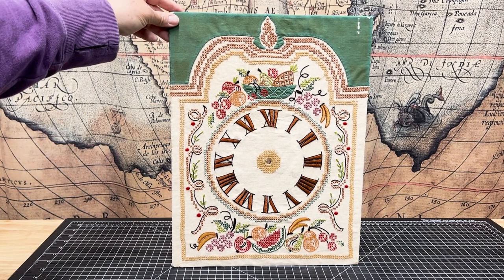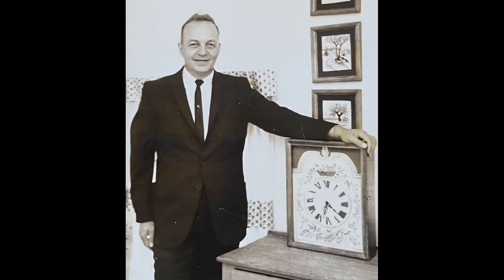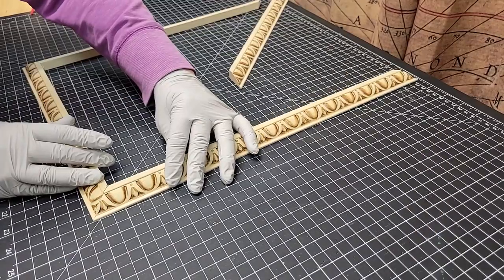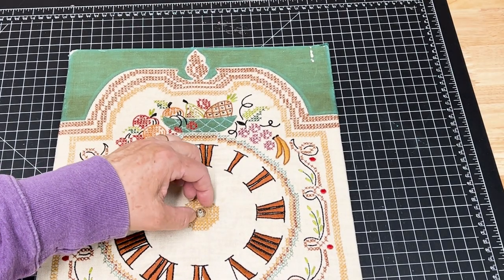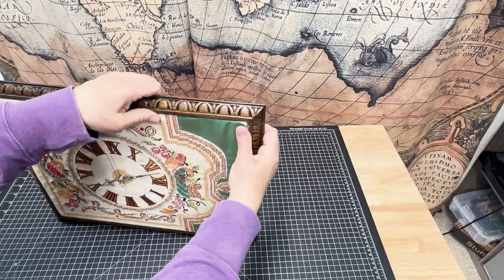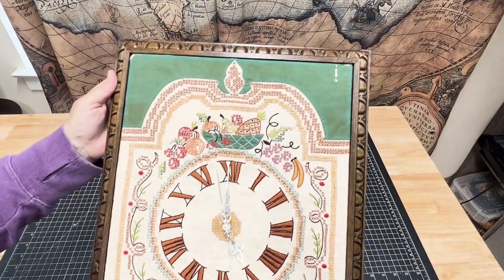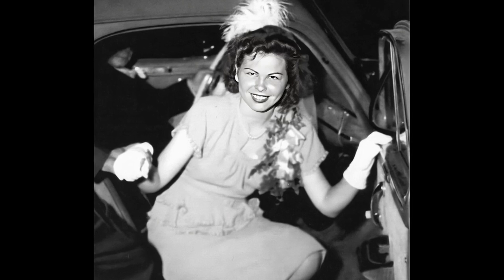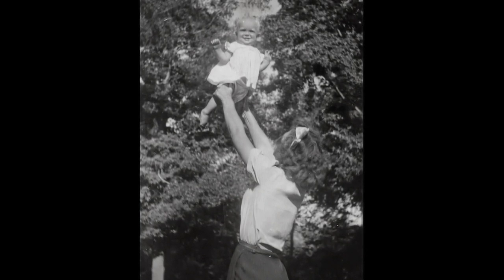Tick Tock...Grandma's Clock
Embarking on a Sentimental Time-Travel: Reviving Grandma's 1950s Vintage Clock Masterpiece! Watch as I breathe new life into a cherished family heirloom, an enchanting vintage clock project crafted by my talented grandma decades ago. From the fascinating past to the vibrant present, I meticulously integrate a modern clock mechanism, design a new frame, and lovingly adorn it on the wall of my studio!

00:00 - Introduction
00:53 - Making a new frame
01:20 - Installing a new clock mechanism
02:09 - Framing
02:38 - Finished!
03:04 - About my talented Grandma
03:33 - Placing the clock in my studio